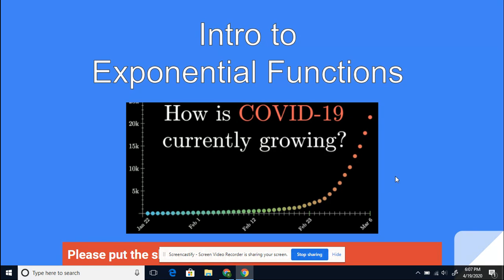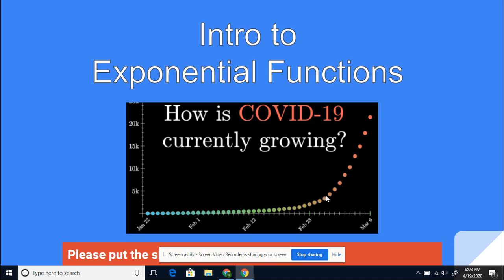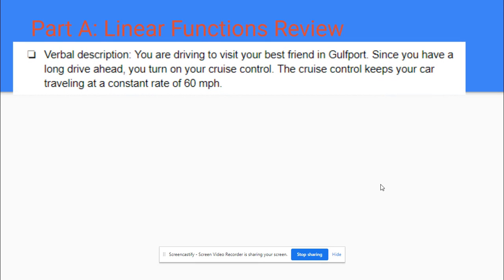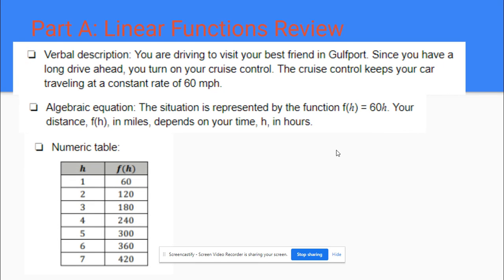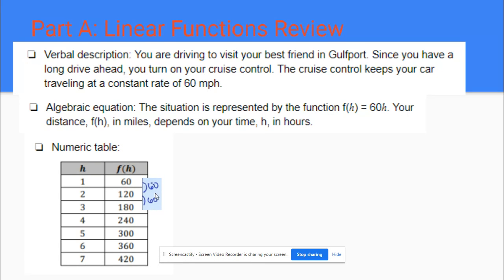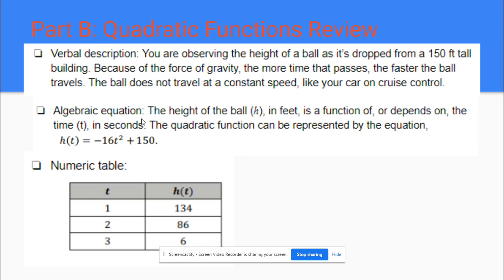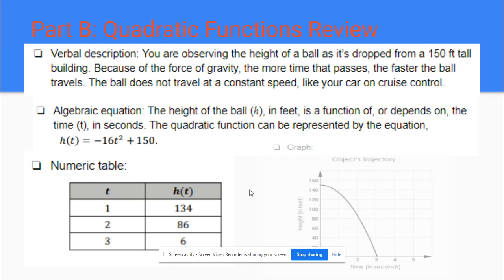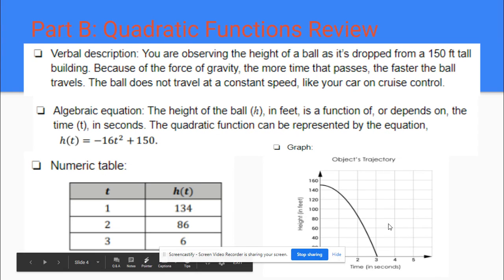Untitled: Apr 19, 2020 6:14 PM